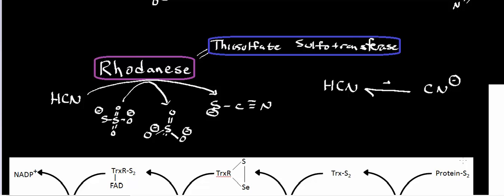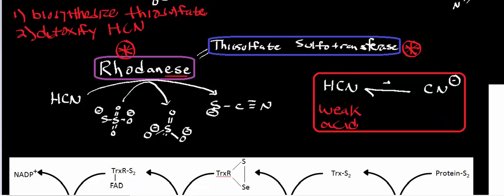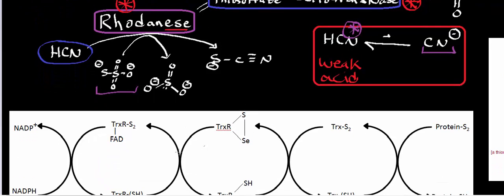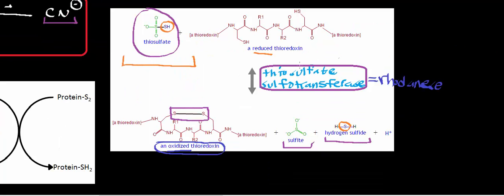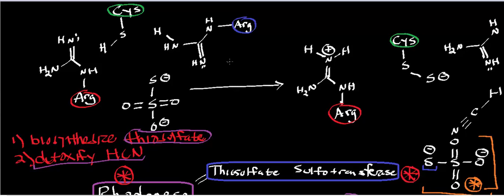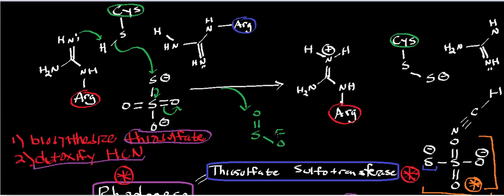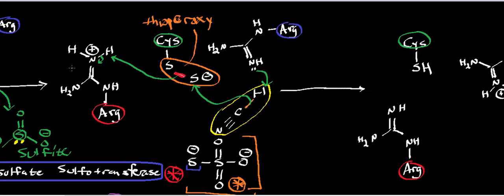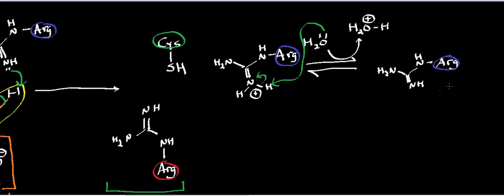Biochemistry | Detoxification of Cyanide by Thiosulfate Sulfotransferase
Welcome to Catalyst University! I am Kevin Tokoph, PT, DPT, and this is one of my earlier biochemistry videos where we discuss the detoxification of cyanide by thiosulfate sulfotransferase.